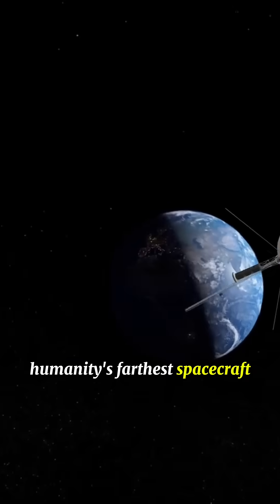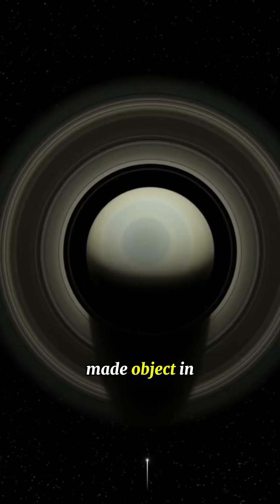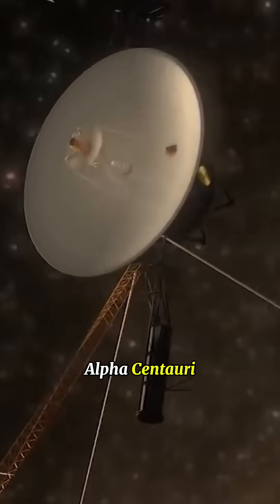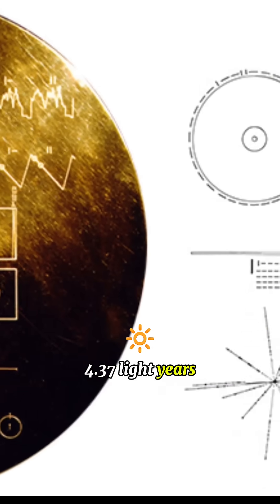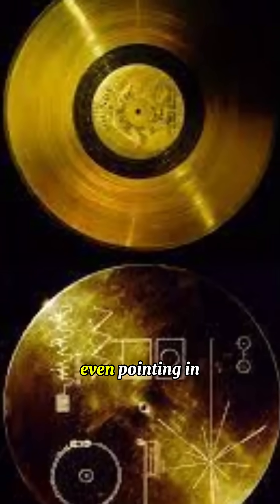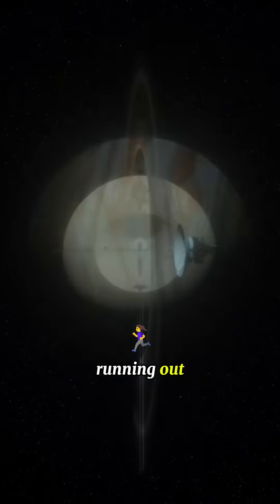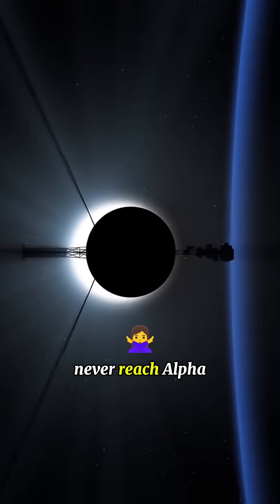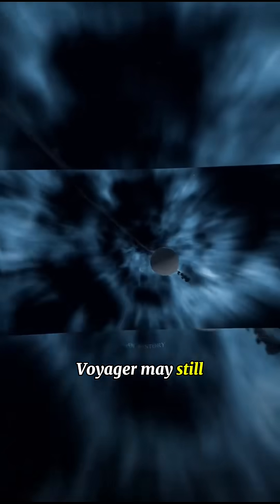Did you know humanity's farthest spacecraft#space